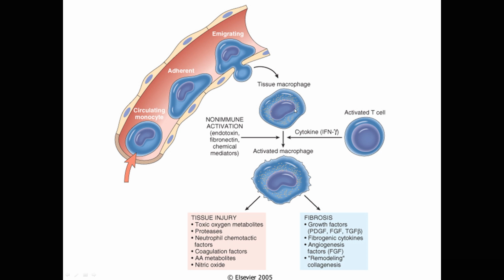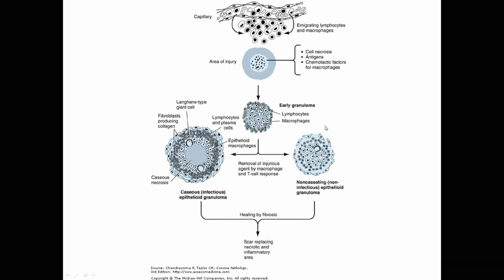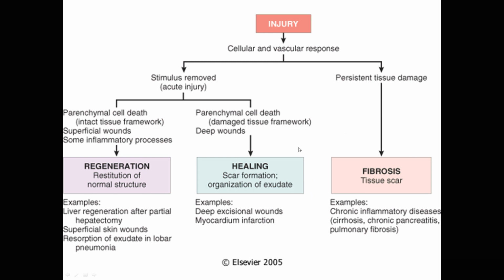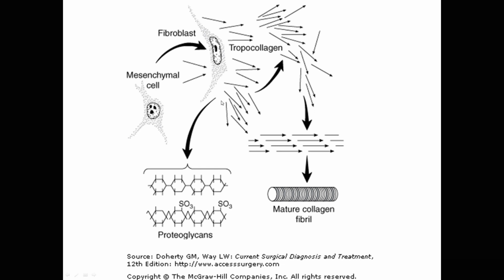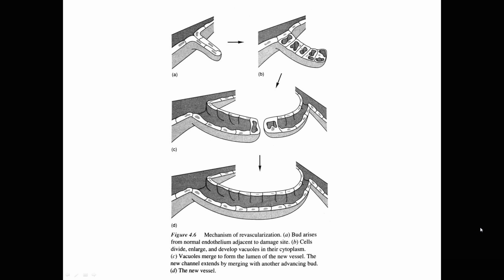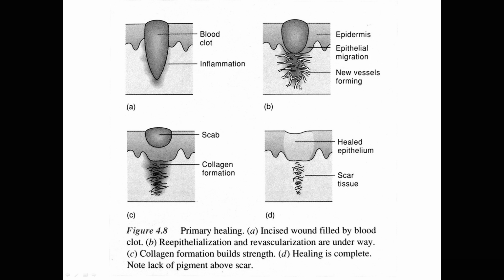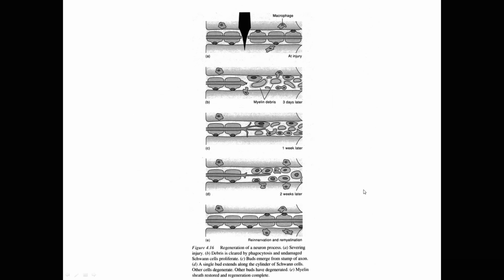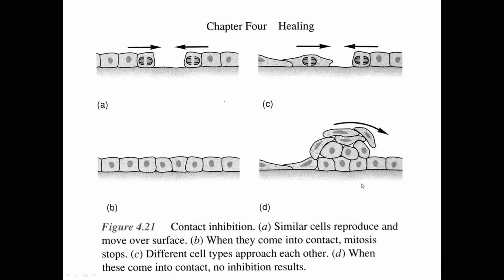Lecture N5 Medicine - Inflammation Part 2 - Prof. A. Stoynev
Metabolic changes and proliferative processes during inflammation. Types of inflammation. Development and biological significance of inflammation. Chronic inflammation. Tissue healing and repair.
Prof. Dr. Alexander Stoynev, MD, DSc.
Head of the Department of Pathophysiology, MU-Sofia